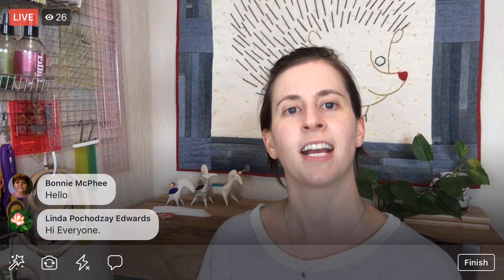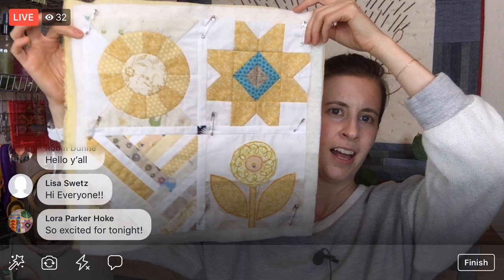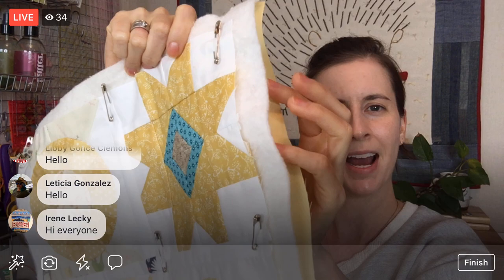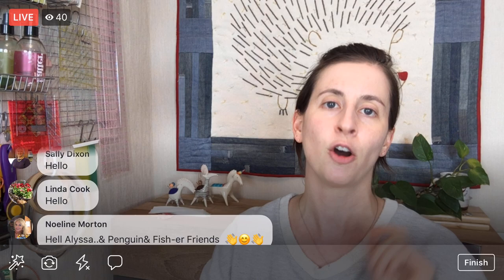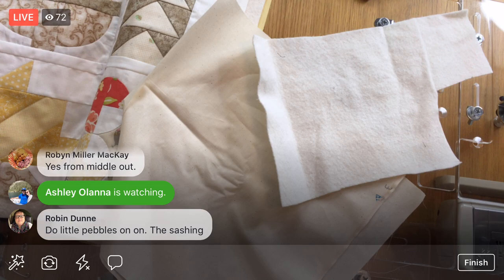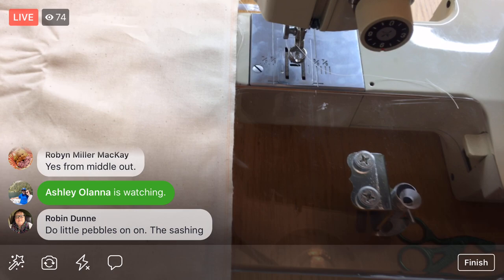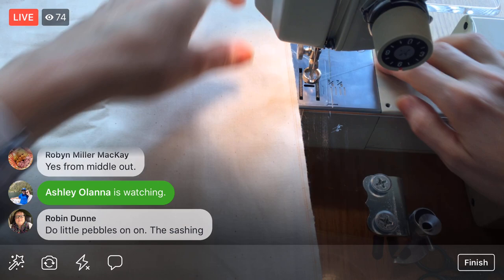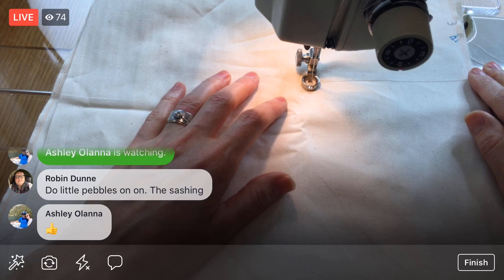Quilting blocks - Quilt As You Go QAYG - Vid 3 - The Splendid Sampler 2 quilt along - LIVE sewing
Free motion quilting my blocks for Quilt-As-You-Go (QAYG) for The Splendid Sampler 2. - LIVE sewing with Alyssa on Facebook. - Facebook Live replay from 10/8/18